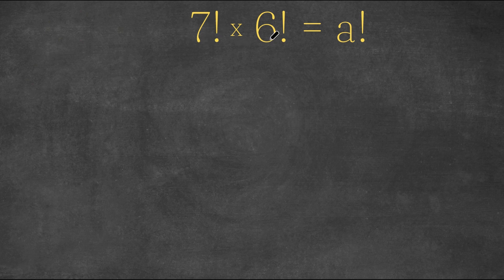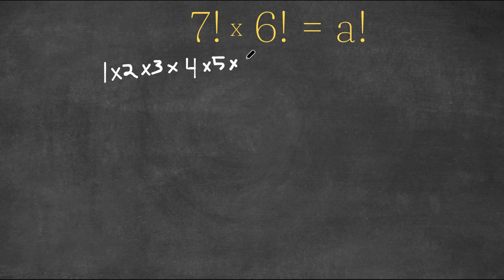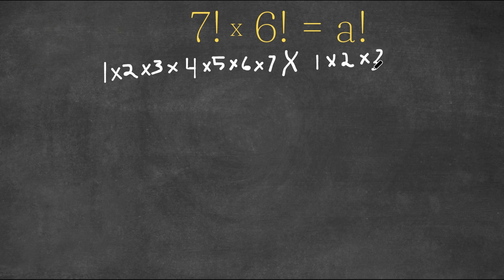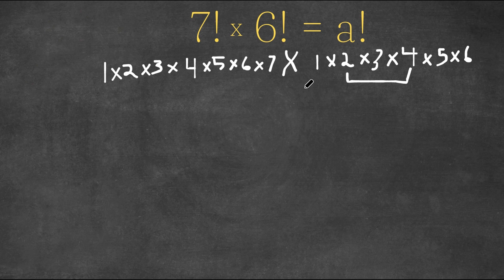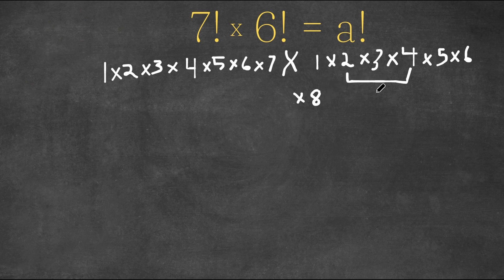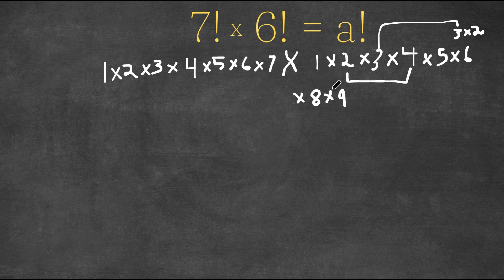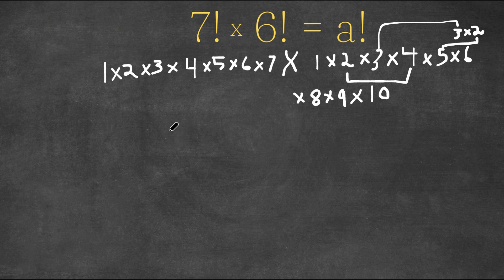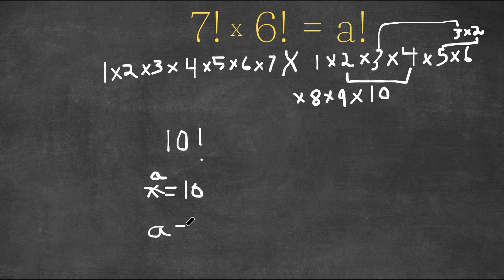Solve this without a Calculator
In todays video, I will be teaching you how to solve a tricky factorial question.